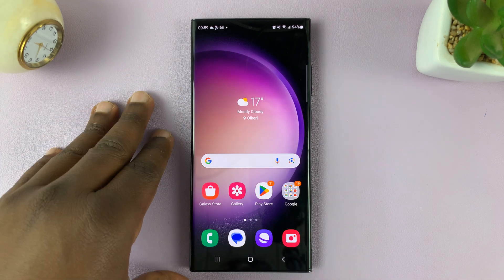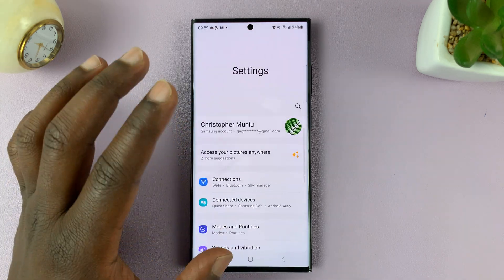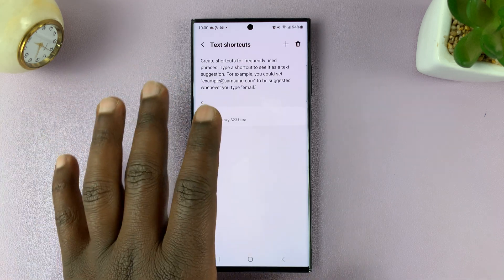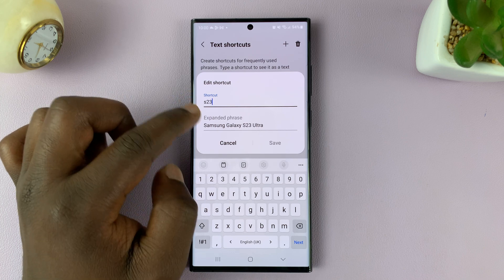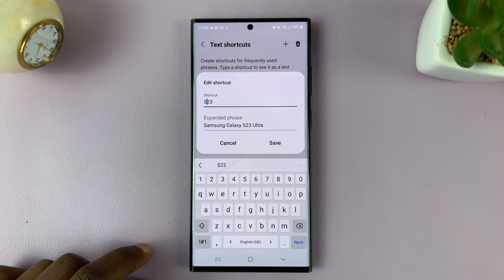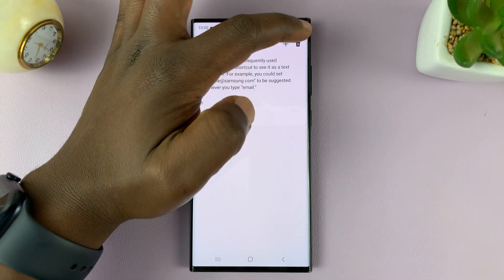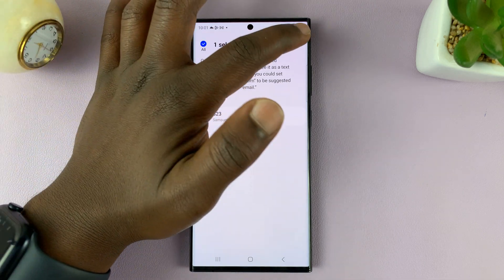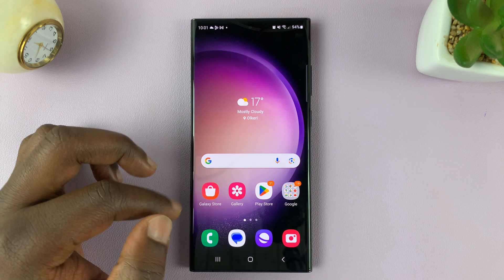How To Edit / Delete Text Shortcuts On Keyboard Of Samsung Galaxy S23s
Learn How To Edit / Delete Text Shortcuts On Keyboard Of Samsung Galaxy S23 S23+ S23 Ultra. In this video, we'll show you how to customize and manage text shortcuts on your Samsung Galaxy S23's keyboard.

Whether you want to edit existing shortcuts or get rid of ones you no longer need, we've got you covered.

If you've ever wondered how to make your texting experience more efficient or simply want to clean up your shortcut list, this tutorial is for you. Watch the video and become a pro at managing your Samsung Galaxy S23's keyboard shortcuts.

How To Edit Text Shortcuts On Samsung Galaxy S23

1. Open the Settings app

2. Scroll and select General Management

3. Under General Management, tap on Samsung Keyboard Settings

4. Locate the label Text shortcuts. Tap on it.

5. Next, select the shortcut you wish to edit .

6. Then to make sure that the changes have been saved tap on Save.

How To Delete Text Shortcuts On Samsung Galaxy S23

1. Open the Settings app

2. Scroll and select General Management

3. Under General Management, tap on Samsung Keyboard Settings

4. Locate the label Text shortcuts. Tap on it.

5. Then tap on the bin icon at the top of the screen.

6. then select the shortcut you wish to delete.

7. Tap on the bin icon again and a confirmation prompt will appear. Tap on Delete to verify your choice.

Cell Phone Tripod Adapter